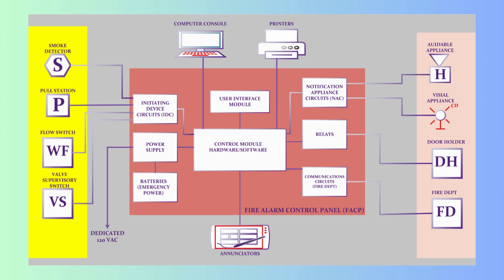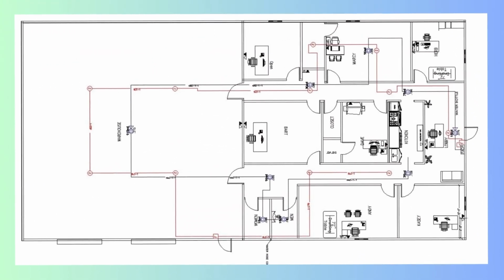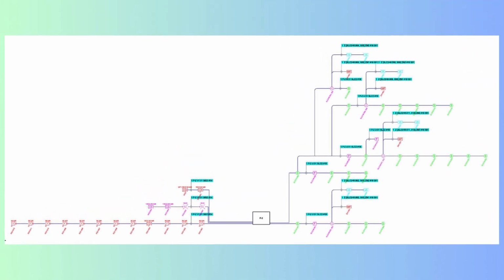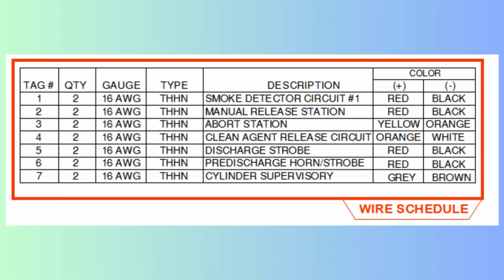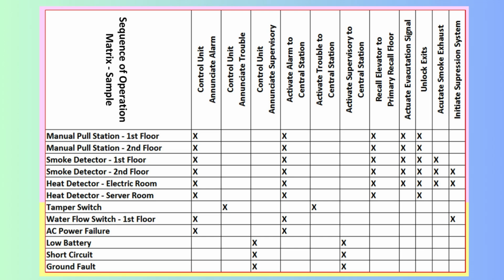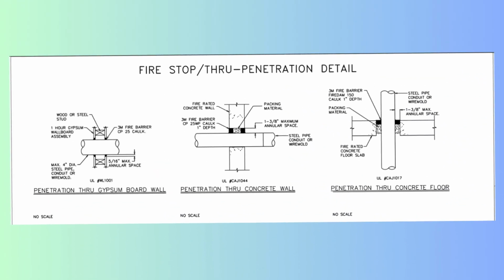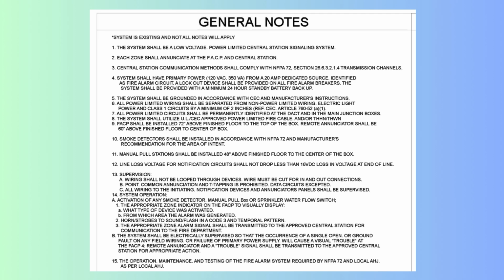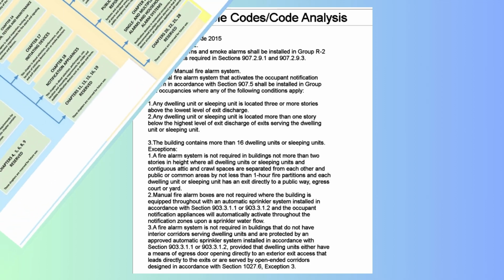Fire Alarm Sytems: Design and Installation Guide: Sample Design Illustration: Step-by-Step Guide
A well-designed fire alarm system is essential for safeguarding lives and property in any building. The fire alarm system design and drawings serve as the blueprint for installation, ensuring that all components work together seamlessly to detect and alert occupants in the event of a fire. These detailed documents include everything from device placement to wiring schematics, appliance lists, and compliance with safety codes. This video provides a comprehensive overview of the design process, illustrating the critical elements that go into creating a reliable, code-compliant fire alarm system that protects both people and property.

In a typical fire alarm system design and construction, the following list of documents and materials is commonly used:

Drawings

 1. Floor Plans
 2. Riser Diagrams
 3. Wiring Diagrams
 4. Panel Layouts
 5. Device Details
 6. Reflected Ceiling Plans
 7. Site Plan

Schedules

 1. Device Schedule
 2. Wiring Schedule
 3. Test Schedule
 4. Inspection Schedule

Calculations

 1. Voltage Drop Calculations
 2. Battery Calculations
 3. Load Calculations
 4. Sound Level Calculations
 5. Strobe Intensity and Coverage Calculations

Specifications

 1. Equipment Specifications
 2. Compliance Standards
 3. Installation Guidelines

Additional Documents

 1. Sequence of Operations
 2. System Narrative
 3. Test Reports
 4. As-Built Drawings

These documents ensure the system is well-planned, code-compliant, and properly installed, tested, and documented for future maintenance and inspections.